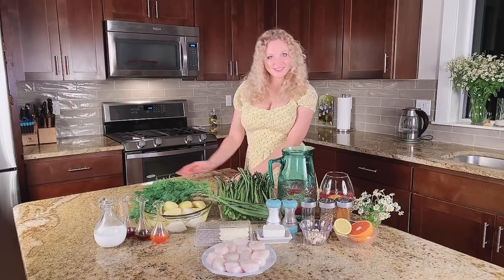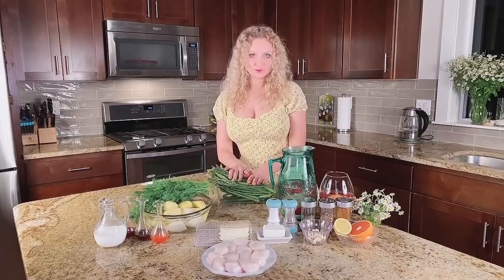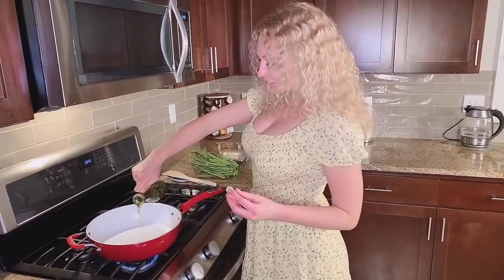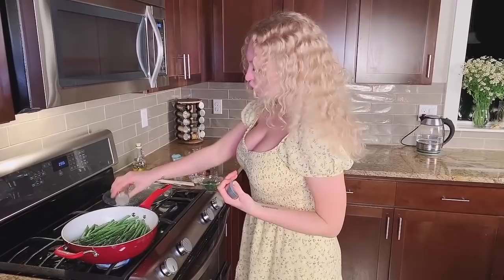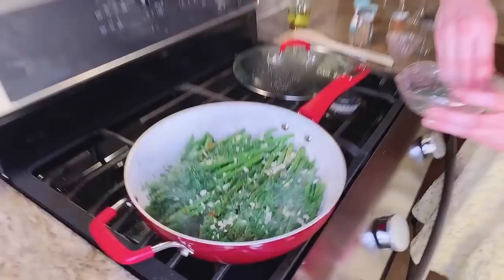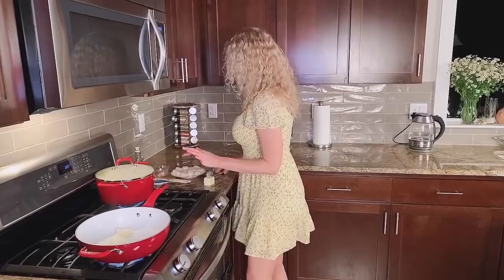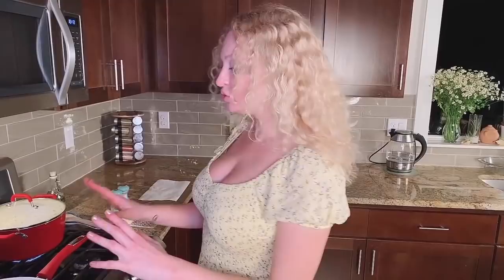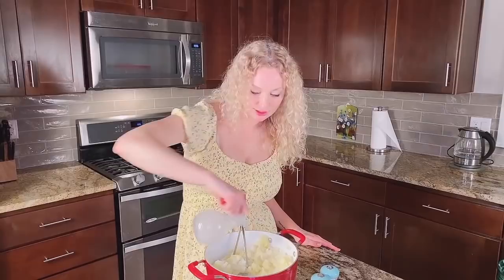Cooking scallops, mashed potatoes and asparagus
Watch me cooking scallops, mashed potatoes and asparagus. The recipes will follow shortly in the description.